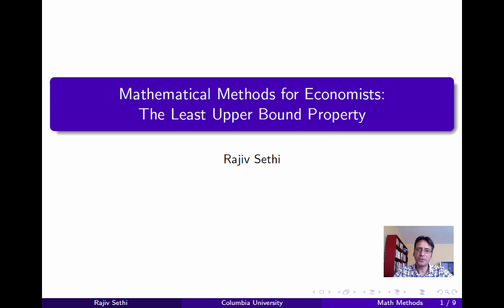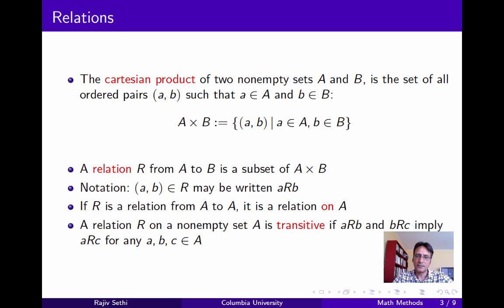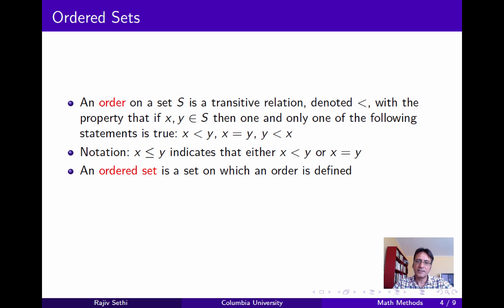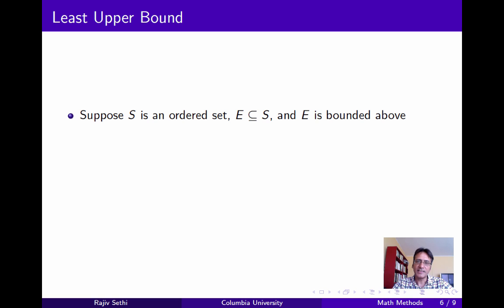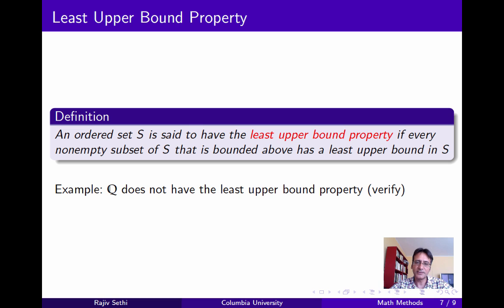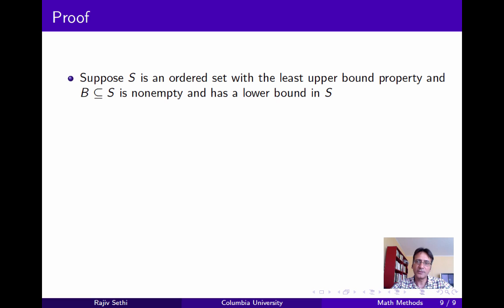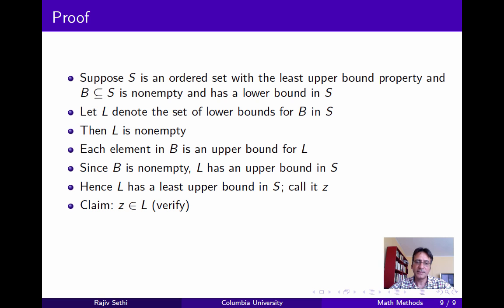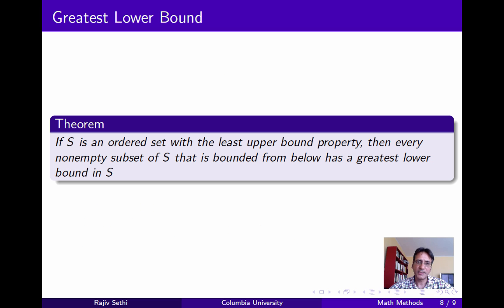01-1 The Least Upper Bound Property